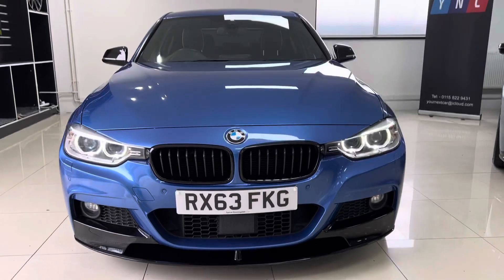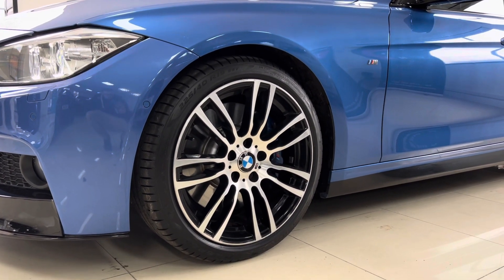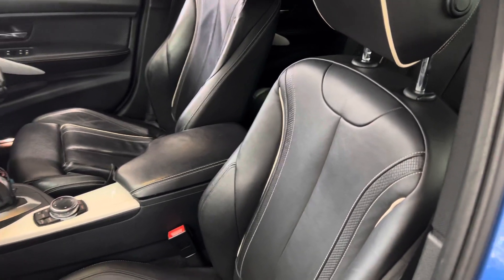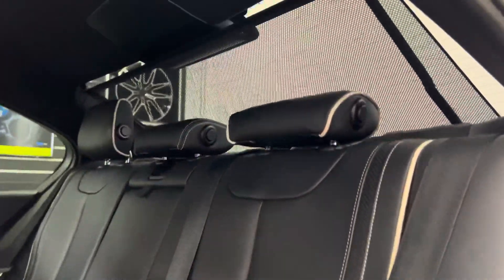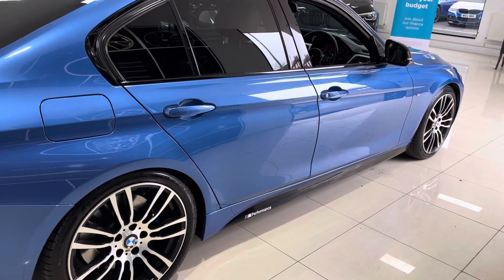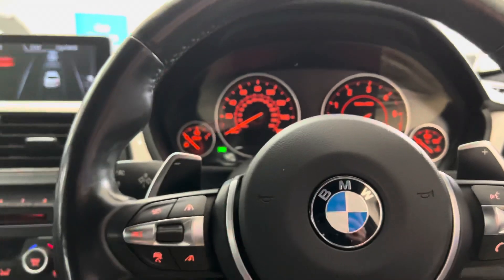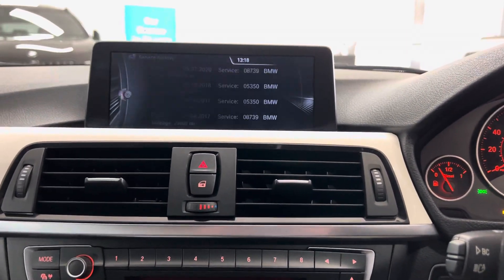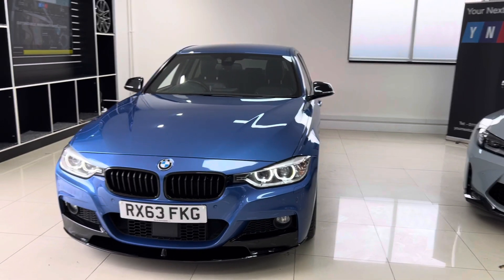(RX63FKG) 325D M SPORT SALOON (Fully Loaded Car!! Individual Interior!!)